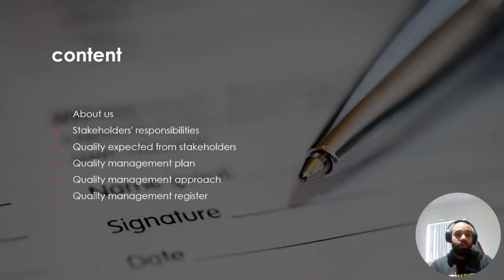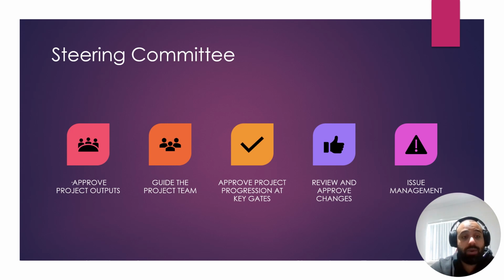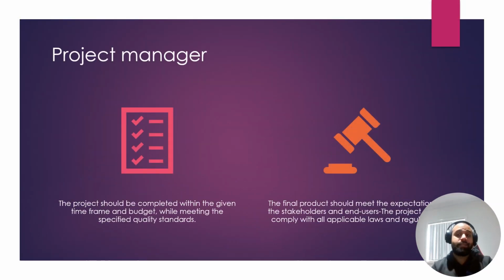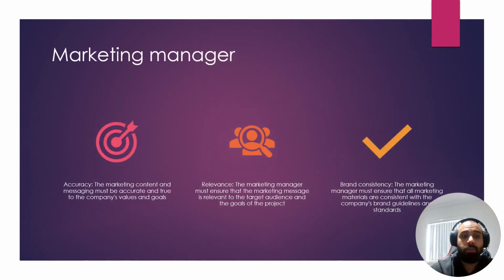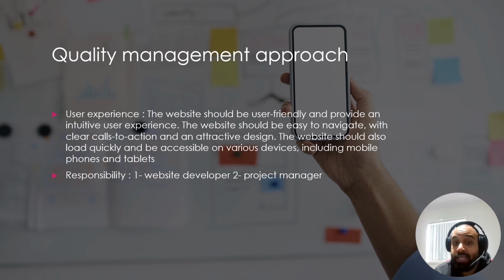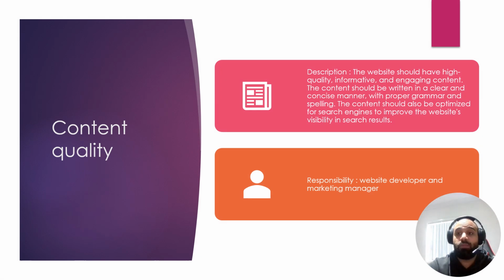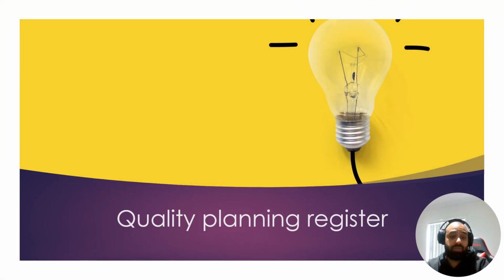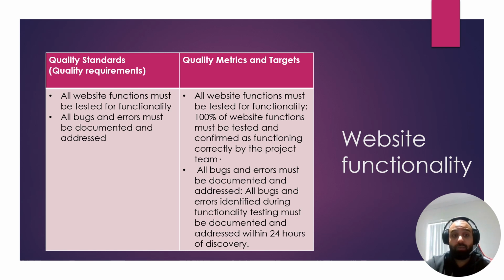project quality task 2 Autosaved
manage project quality